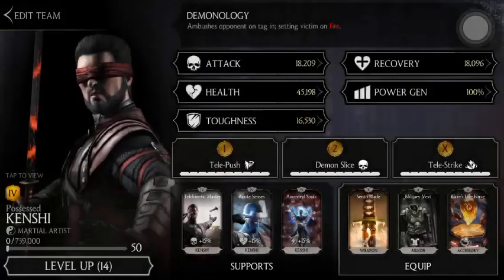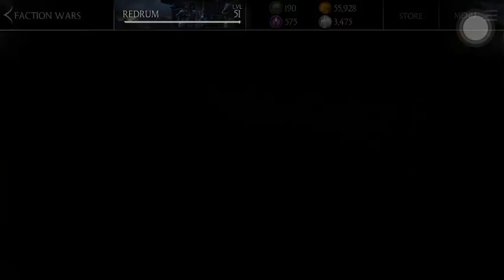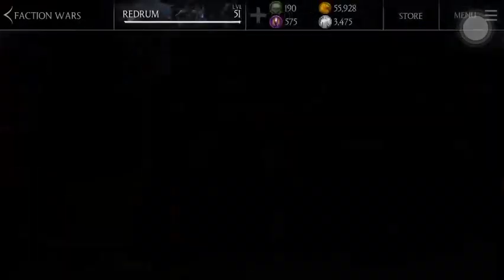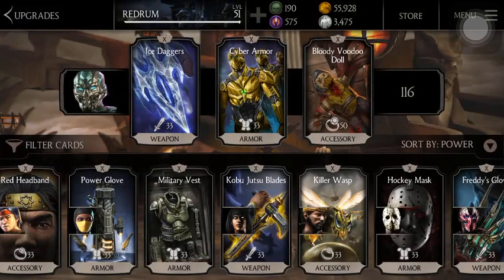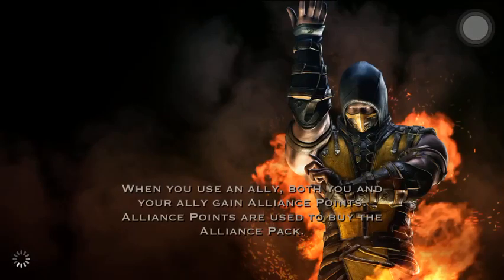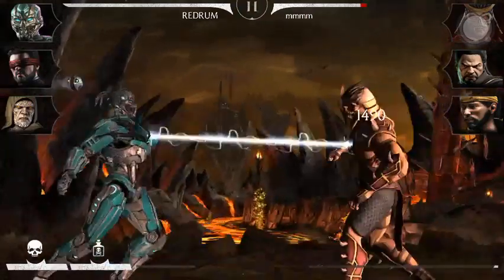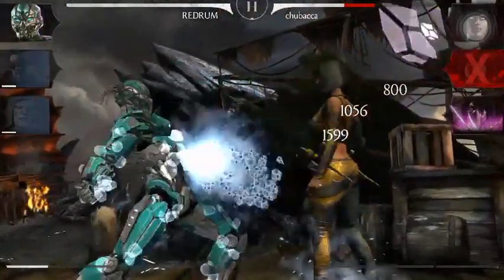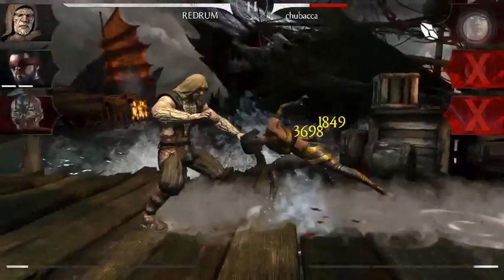Mortal Kombat X - Tremor, Subzero Triborg & Possessed Kenshi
Watch me play MORTAL KOMBAT X via Omlet Arcade!

Mortal Kombat X - Tremor, Subzero Triborg & Possessed Kenshi Team battling in faction wars with commentary and tips how to always win hard battles.